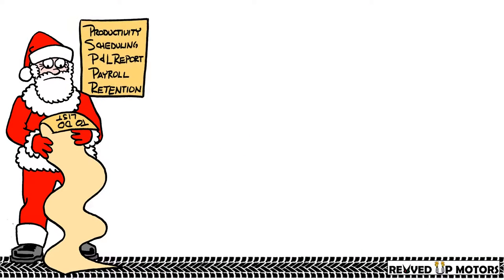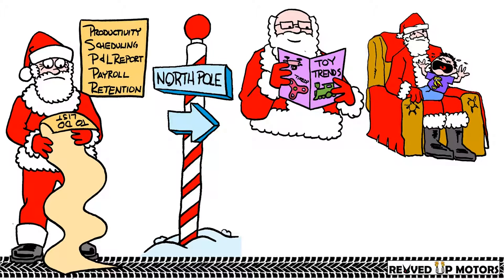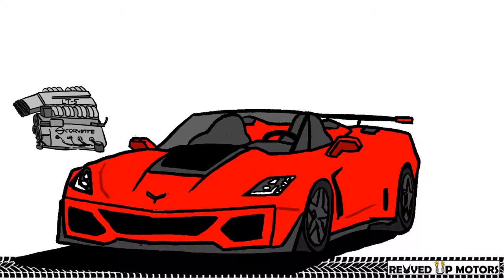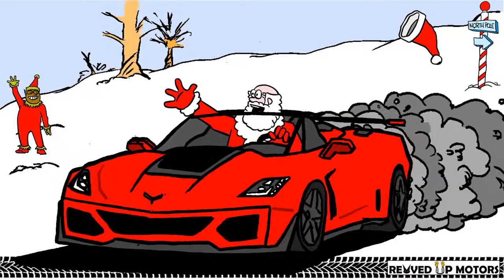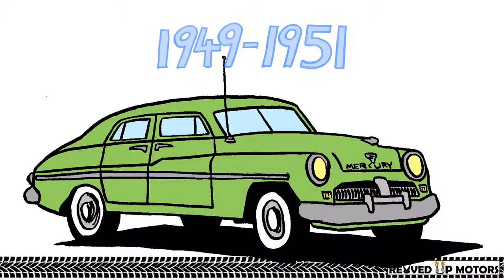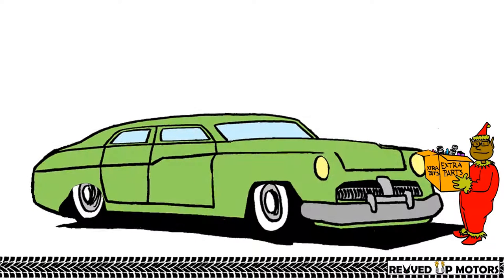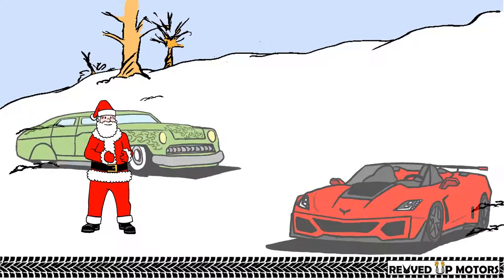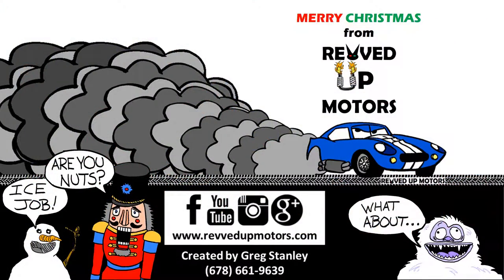What Car Would Santa Drive? (Family Friendly!)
What car would Santa drive on his days off?  This is the intriguing questions we asked here at Revved Up Motors.  Check out what we came up with and let us know if you agree, disagree or have a better idea!:)

Revved Up Motors celebrates everything automotive with creative storytelling told through vivid imagery and humor.

We share our passion for cars, trucks, motorcycles and anything with an engine by asking “What if?”  Join us for a petrol-fueled adventure through history, current trends and Hollywood.  The next turn will be guaranteed to be the best turn.  Enjoy funny cartoons with your favorite characters, memes and automobile history, figures and fun facts.  Become a Rev-Head today!
Visit RevvedUpMotors.com for more.